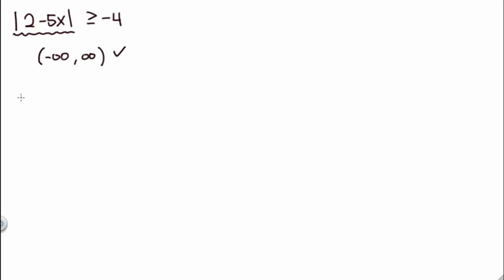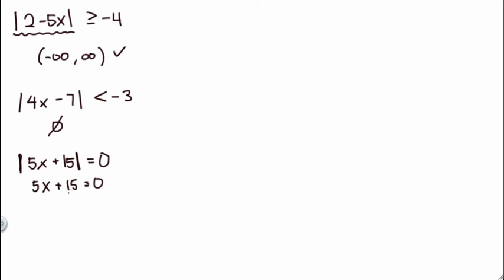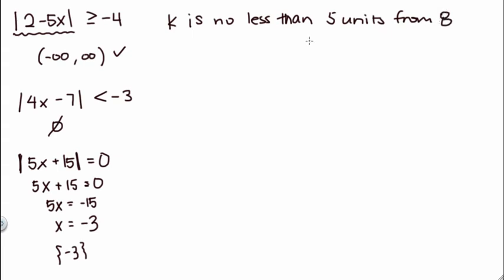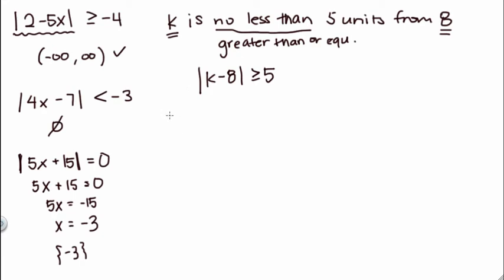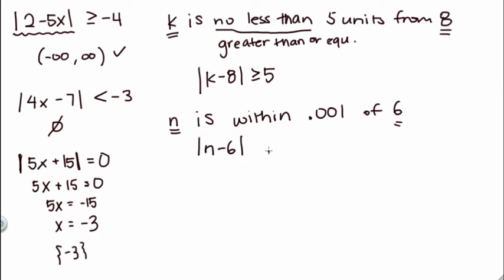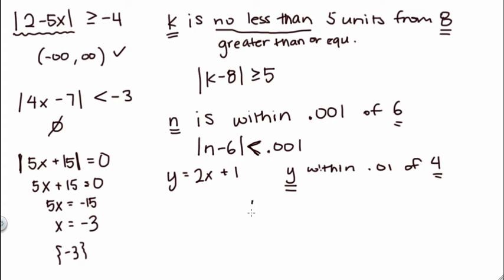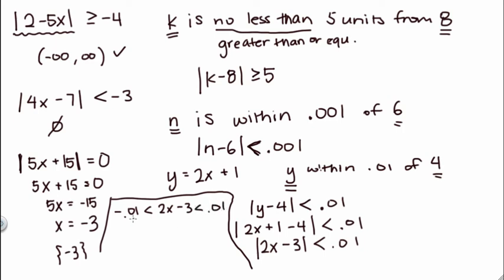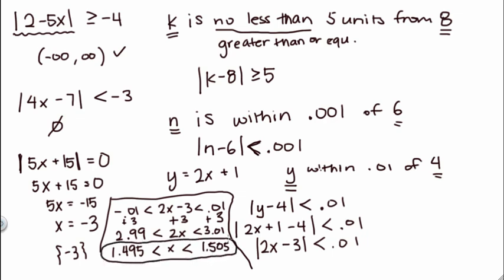UHWO Math 103 Section 1.8 Lecture 4